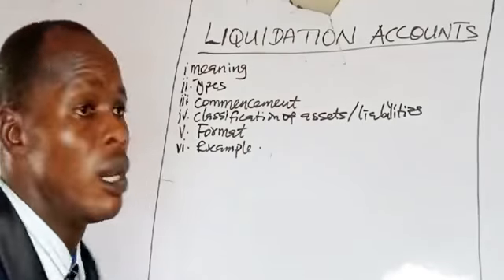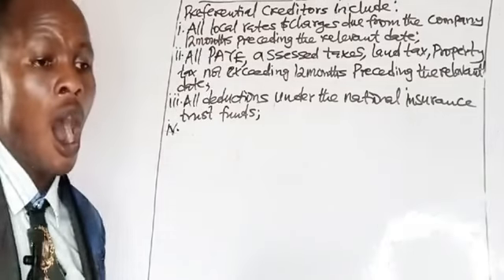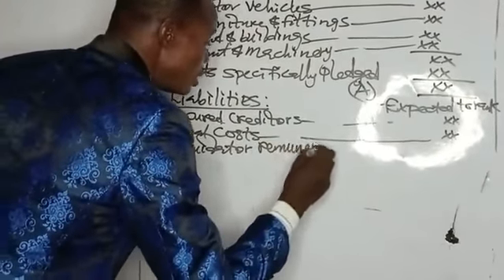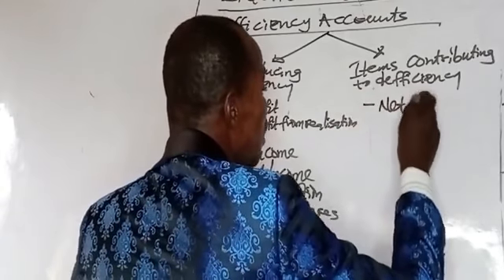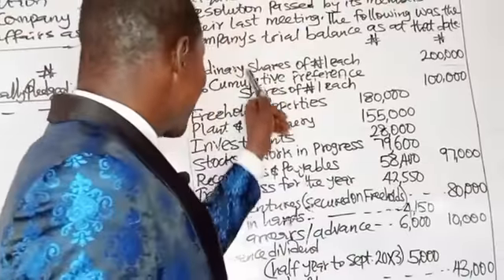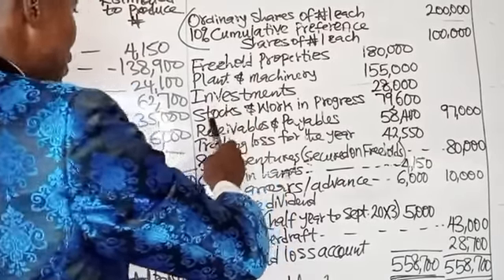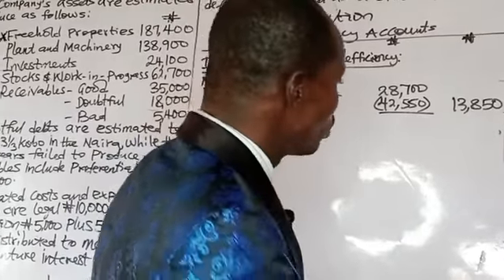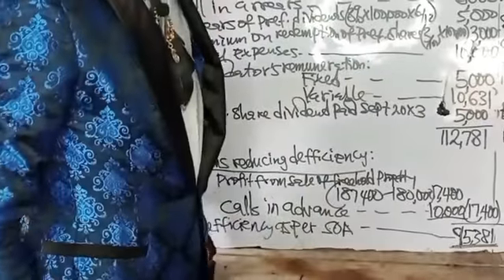Liquidation of Company (Statement of Affairs and Defficiency Accounts)- Financial Accounting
This video on liquidation accounts explains the preparation of statement of affairs and Defficiency Accounts. It is an adv. Financial Accounting video.
The video is useful for ICAN, ACCA, ICAEW, ICAG, ZICA, CPA, CFA, SICA, undergraduates and post graduates students.
For more videos on :
Financial Accounting
Financial Reporting
Corporate Reporting
Management accounting
Financial Management
Performance Management
Taxation
Public Sector Accounting
Quantitative Analysis
Operations Research
Mathematics/ Further Mathematics
Management Information